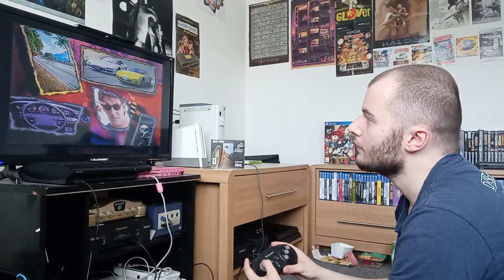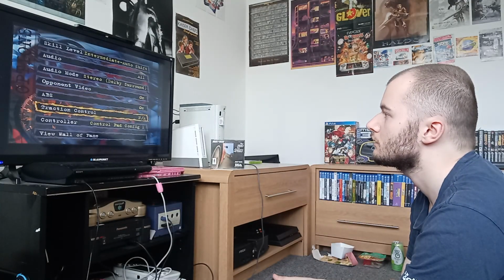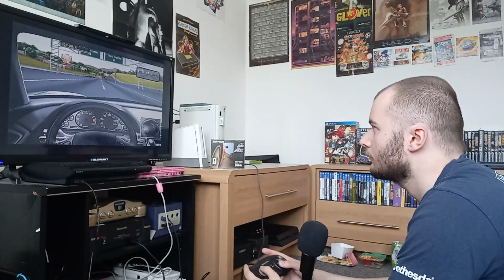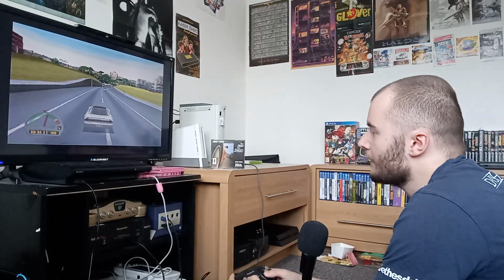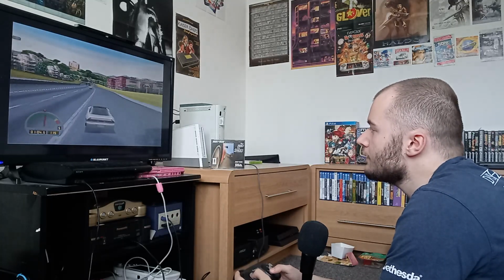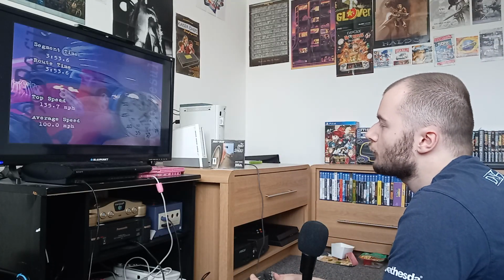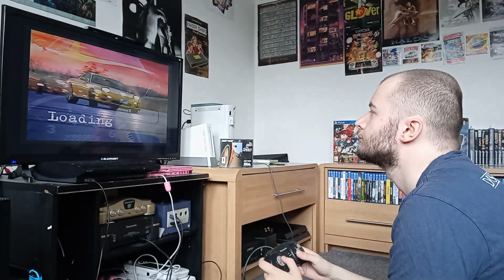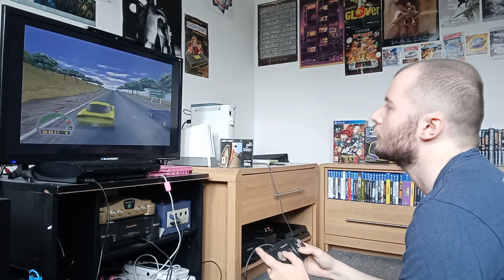The Need For Speed (1994) - Honest Game Review | 3DO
-- Thanks for dropping in. I'm Wriggers, a UK based retro and modern game collector based in North England. I hope you enjoy my channel and see the sorts of games I have in my collection, from collector's editions, to obscure titles and beloved classics across so many PlayStation, Xbox, Nintendo, Sega and more consoles!